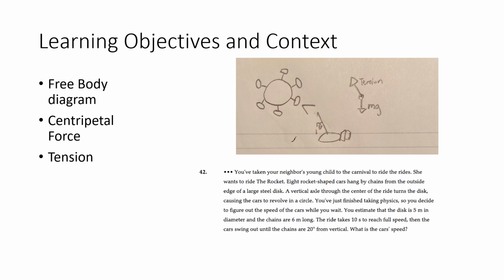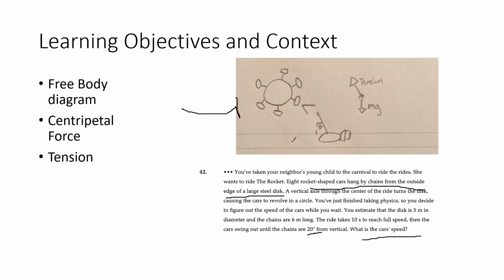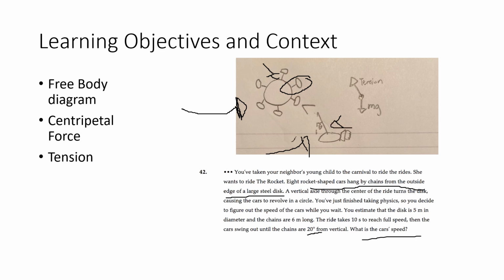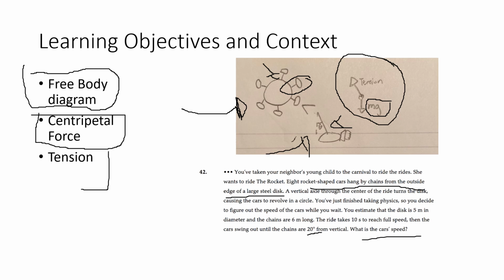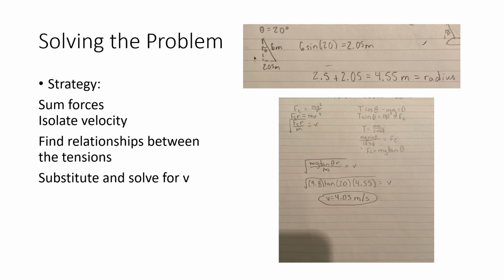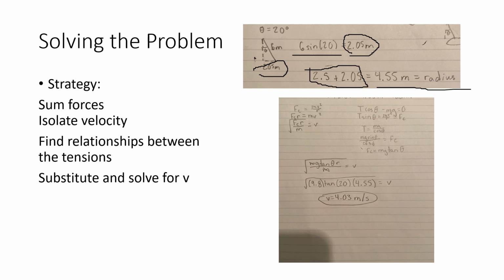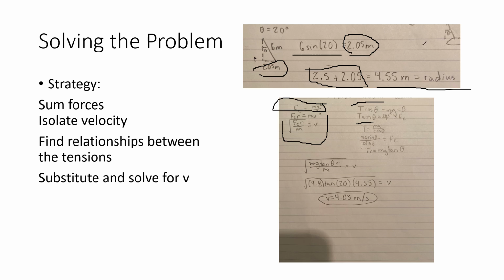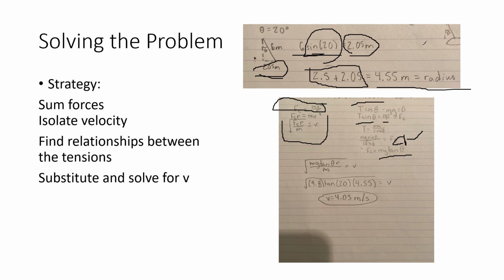Velocity of "The Rocket" : Centripetal Motion and Tension Problem | Physics